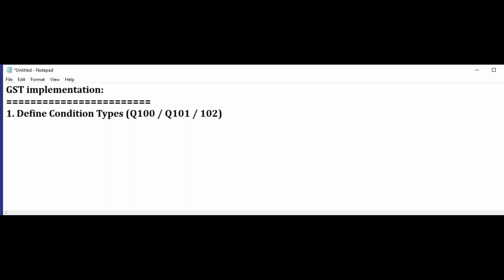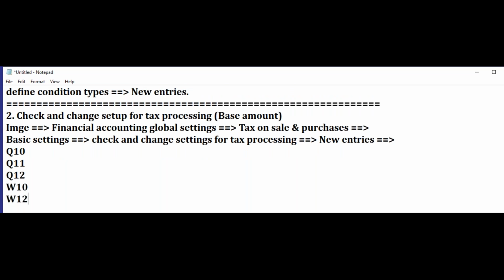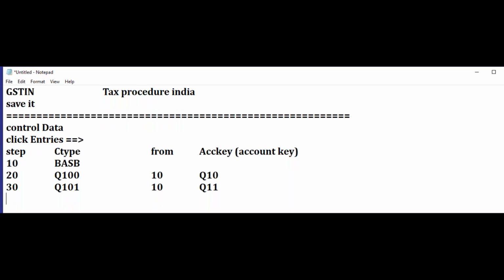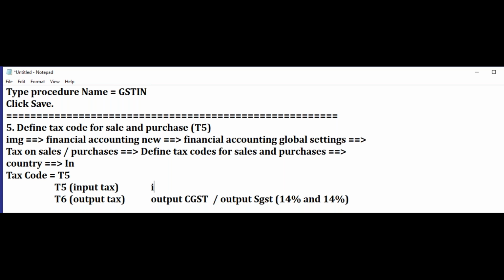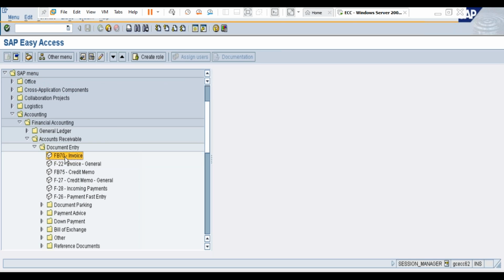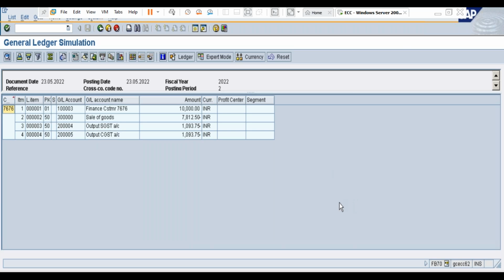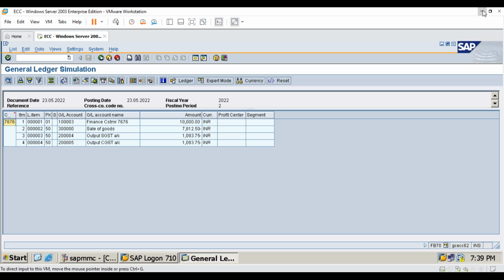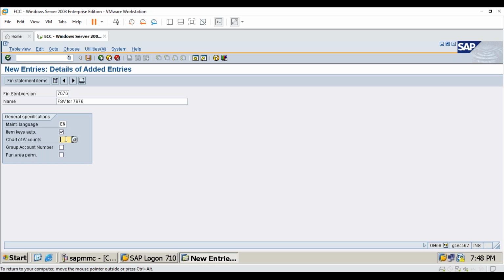Sap Fico 23rd May Mallesh Mcc